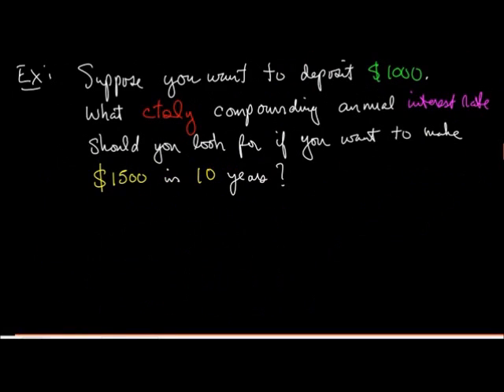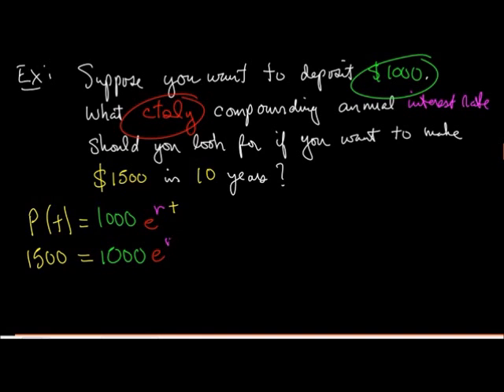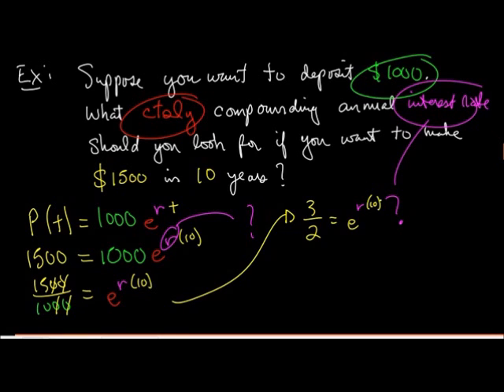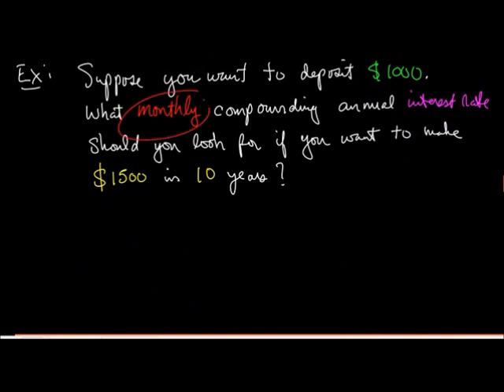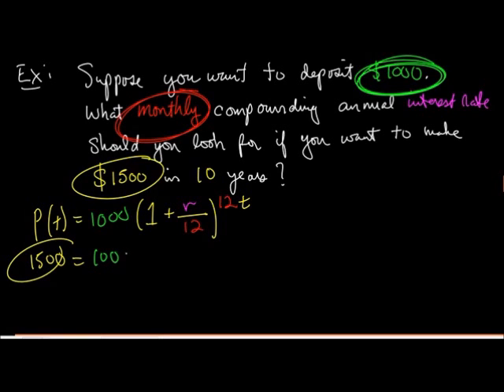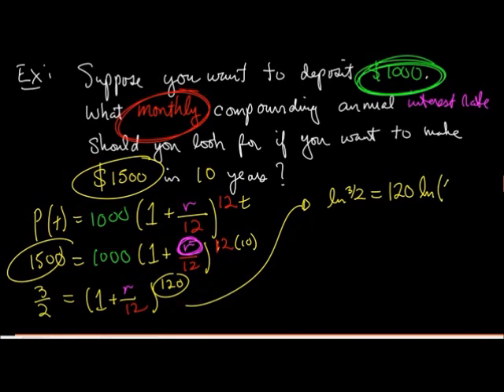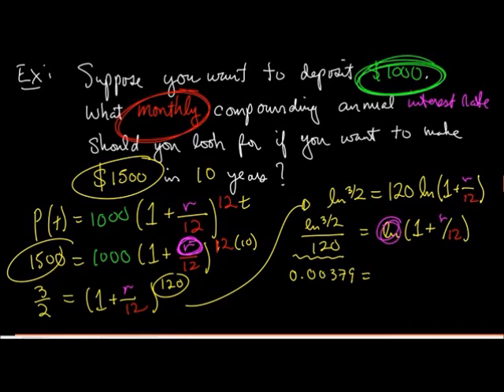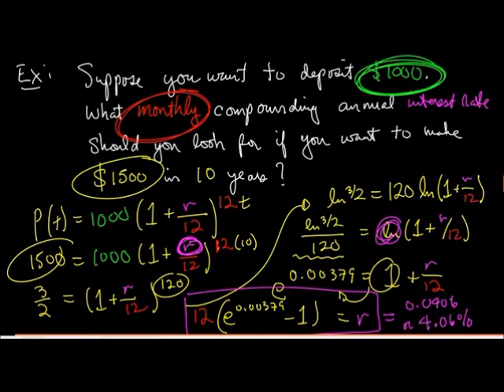Section 1.7.5 Solving for Rates and Initial Values in Exponential Functions Part 2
two examples solving for the rate